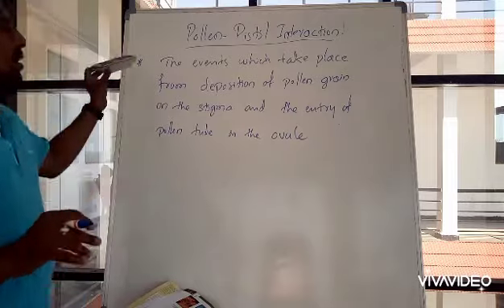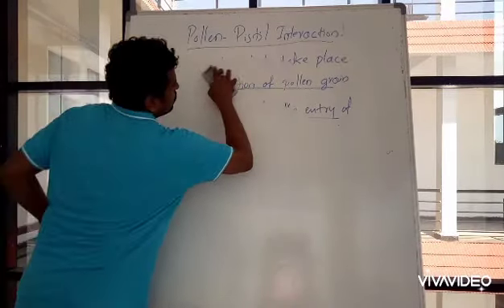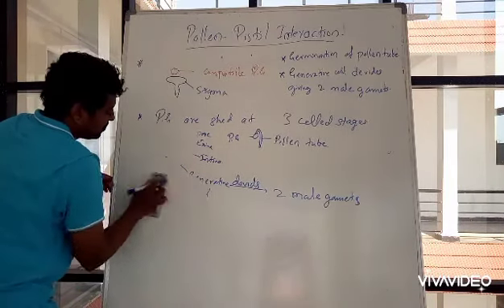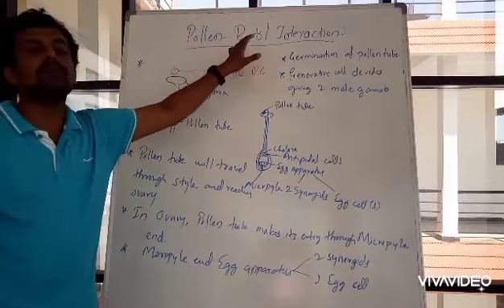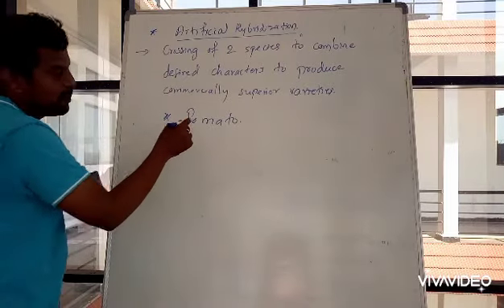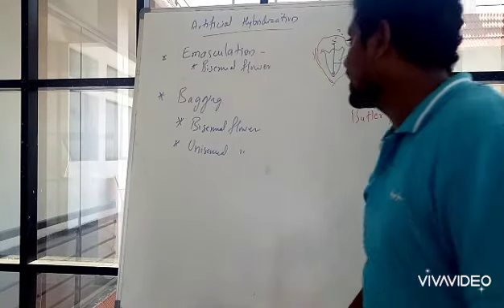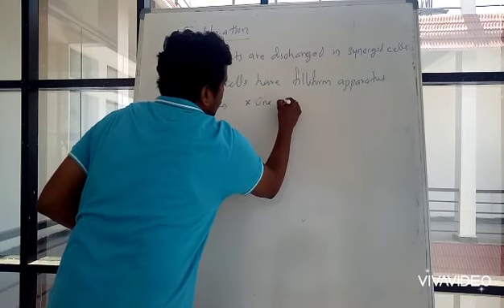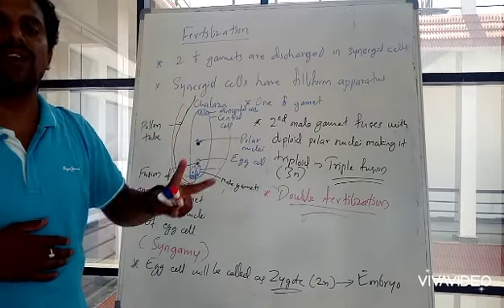Sai College Mudalgi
Pollination part 4